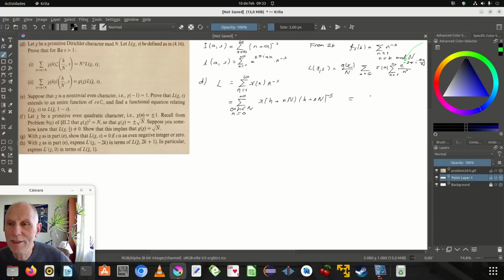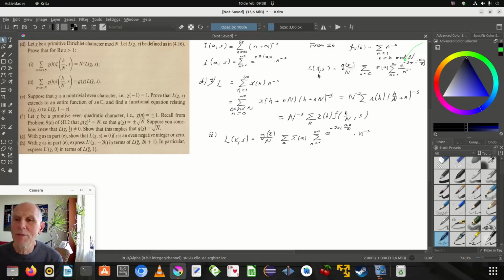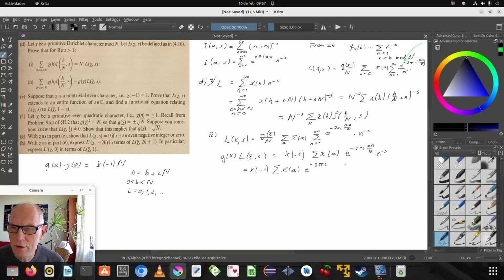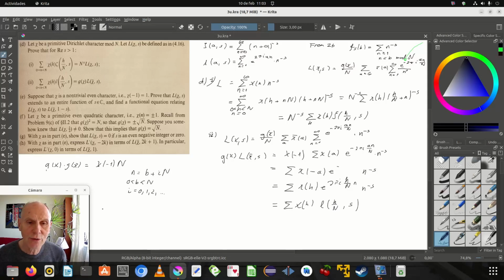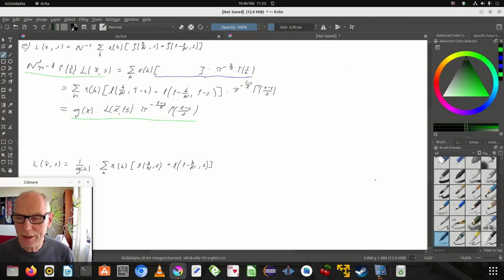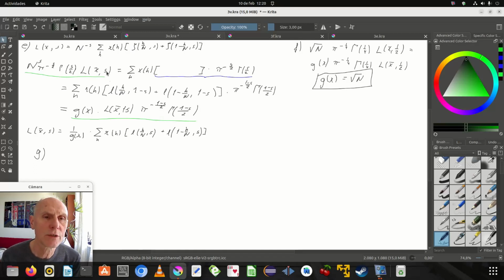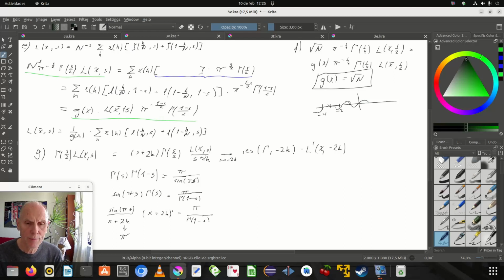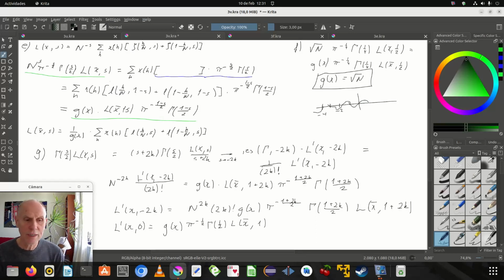problem 2-4-3 d-h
19 min 45 sec. I claim that N needs to be odd. That is not neccessary. It is true that when N is even, 1 - N/2 = N/2. On the other hand, khi(N/2) = 0, so there is nothing to pair.